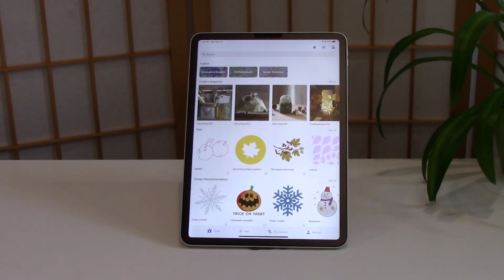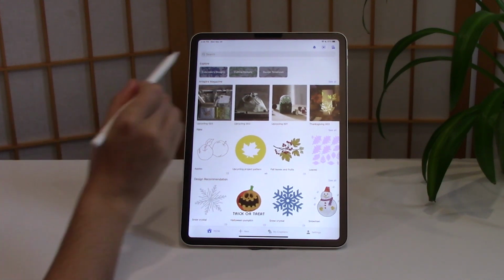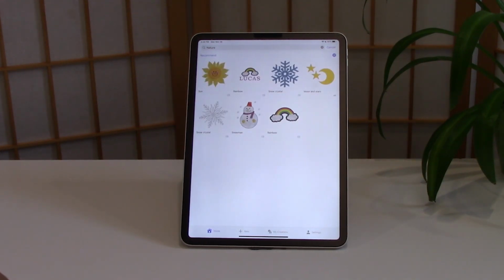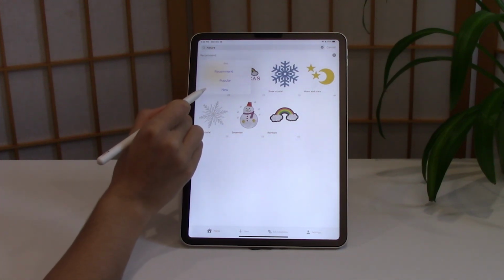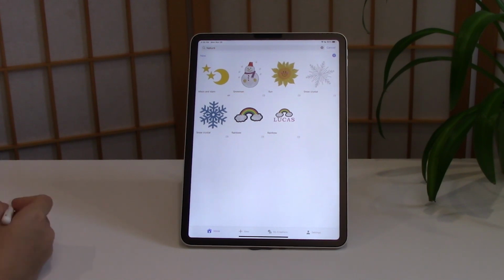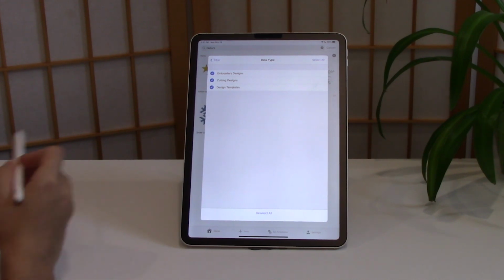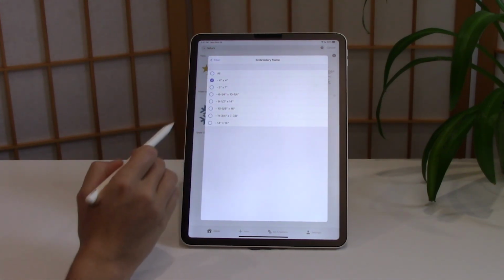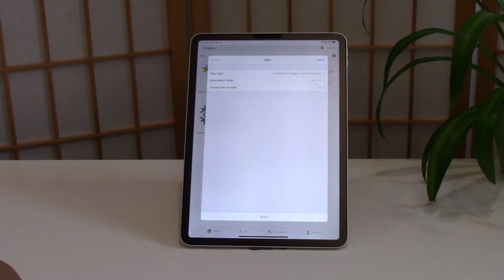Artspira - How to Use Search and Filter Functions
Learn how to use the search and filter functions in Artspira to find your favorite embroidery designs and cut files.